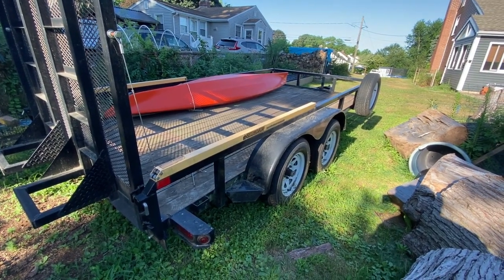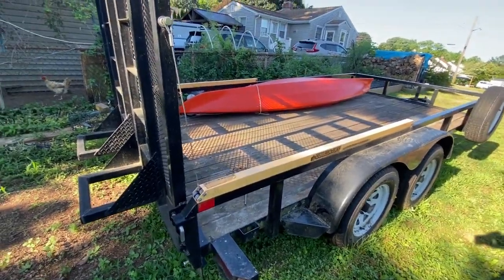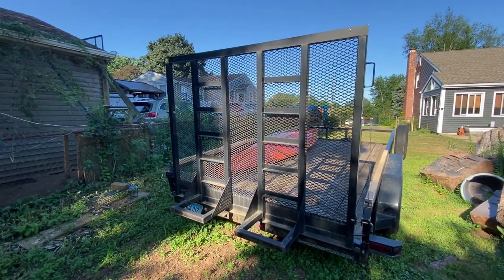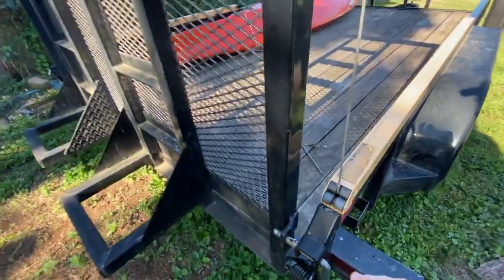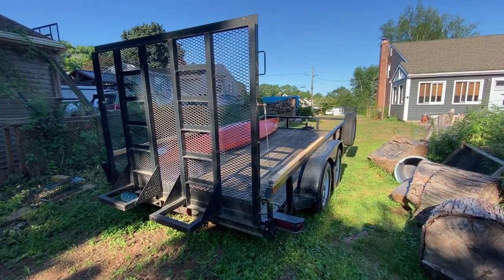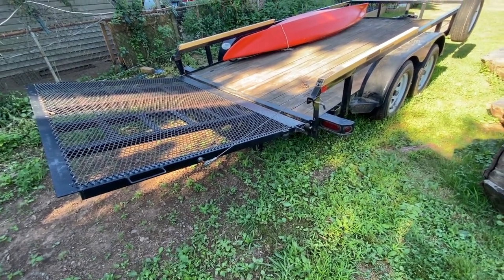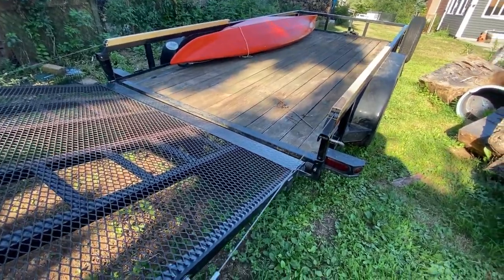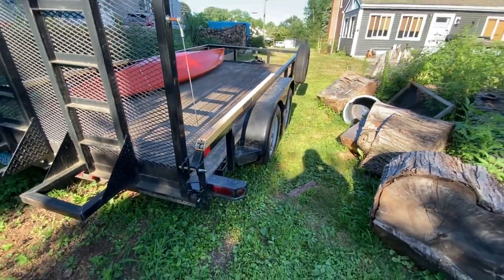Gorilla-Lift, 7 Year Review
Watch as I review my tailgate lift system